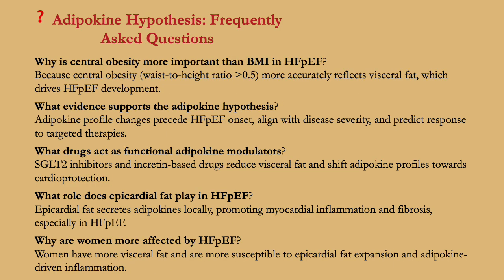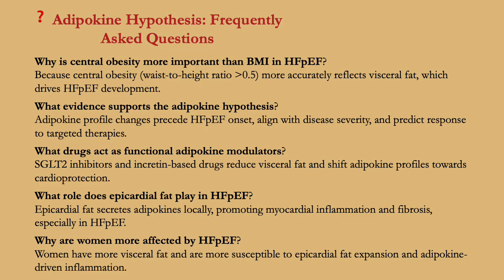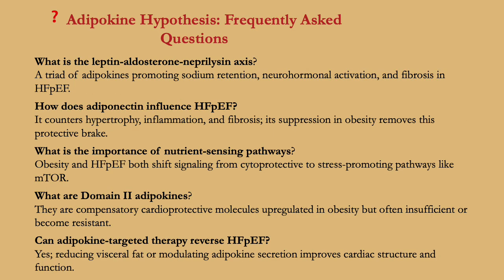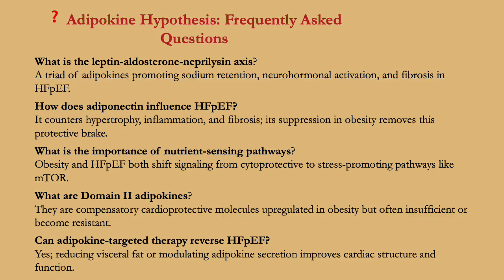⚠️ Belly Fat & Broken Hearts: The Adipokine Hypothesis of HFpEF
🔬 New paradigm for HFpEF! 🧠 The Adipokine Hypothesis reframes preserved EF heart failure as an endocrine disorder driven by dysfunctional visceral fat. 🫀

 Adipokines like leptin, aldosterone &amp; neprilysin disrupt volume, inflammation &amp; fibrosis. Target the fat ➡️ fix the heart! 💡

 📄 JACC 2025 | Milton Packer MD